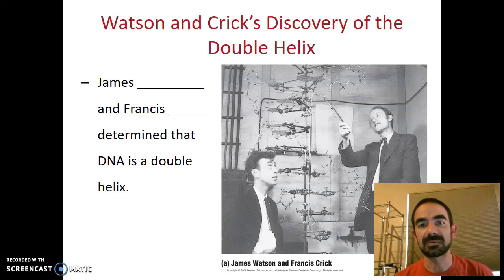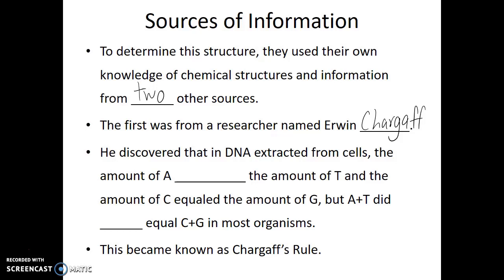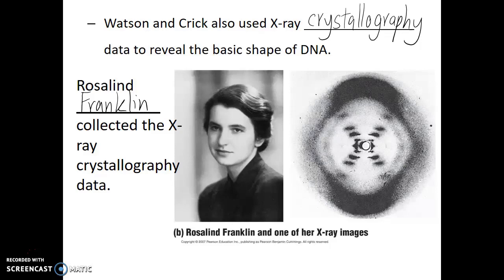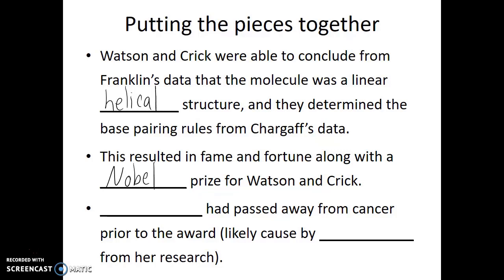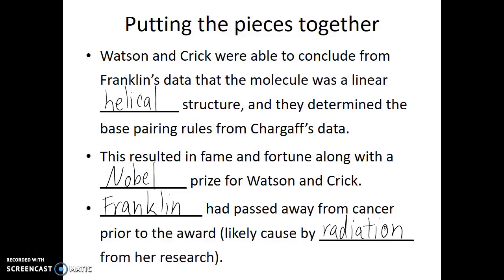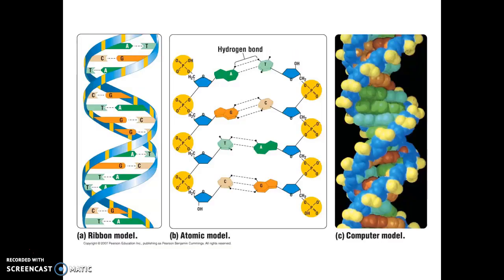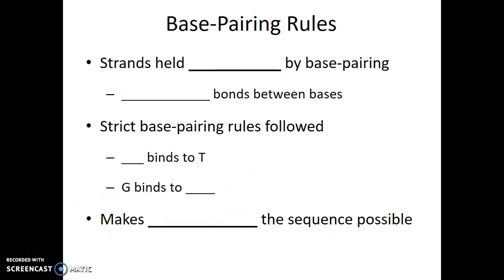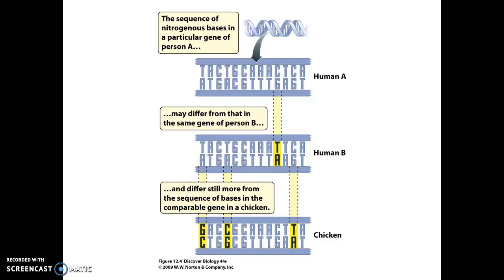Discovery of the Structure of DNA – 9.3 – Biol 189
The purpose of this video is to introduce the viewer to the discovery of the structure of DNA and some of the events behind this process. Blank Lecture Notes available in three formats